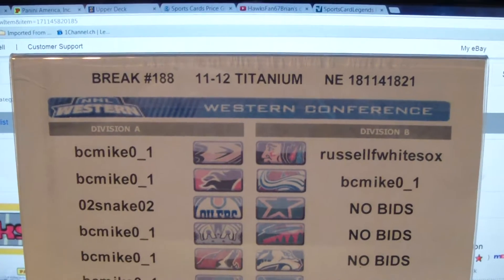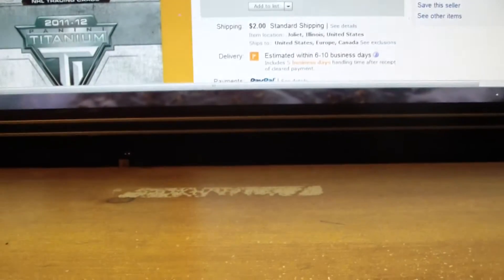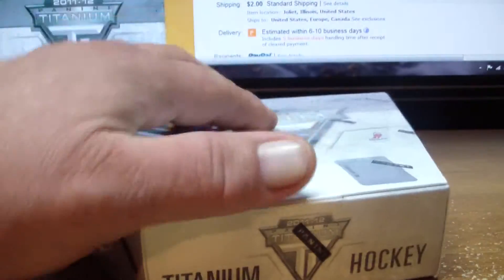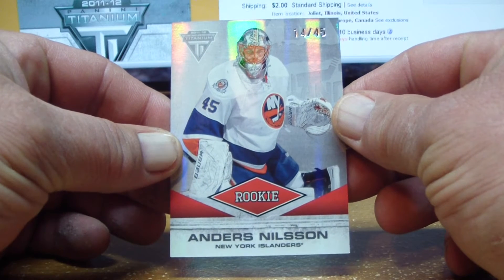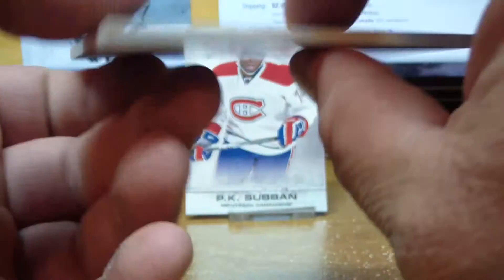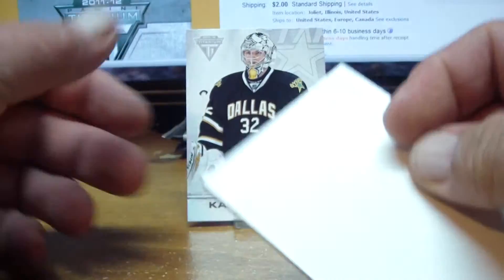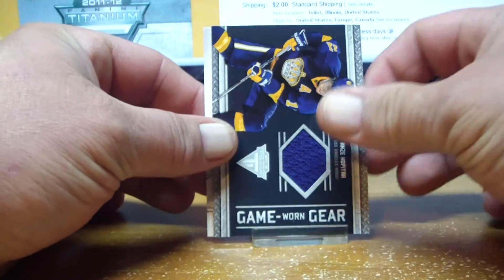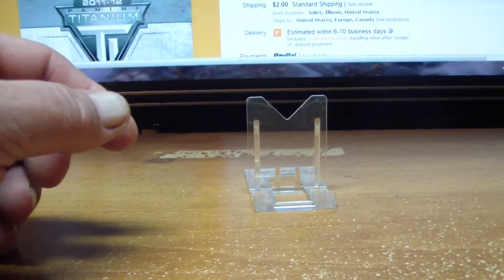Break #188 11-12 Titanium NE 181141821